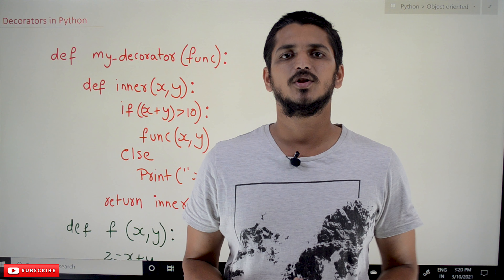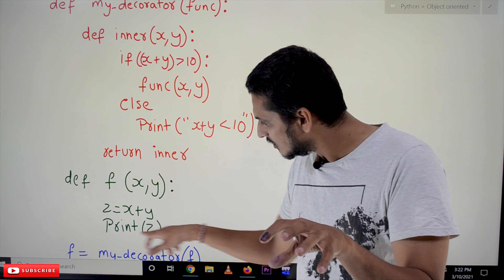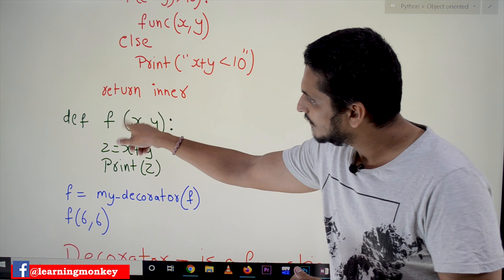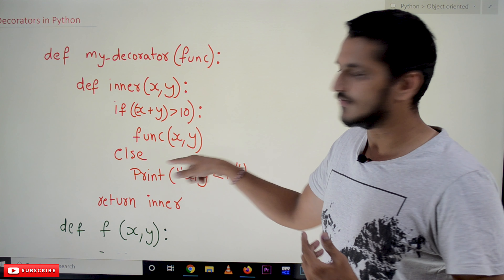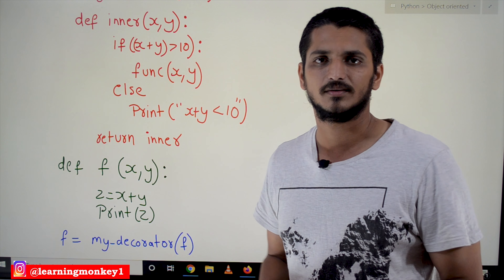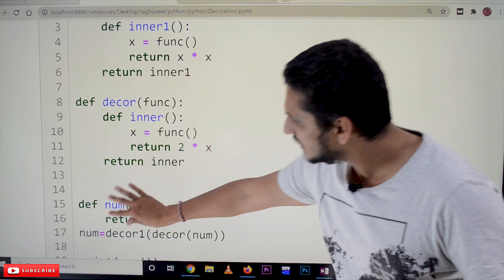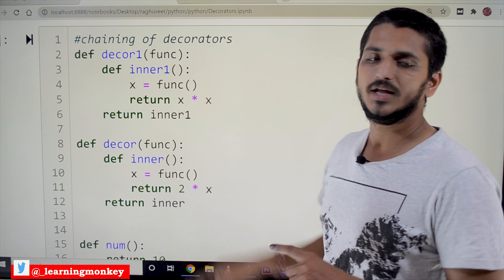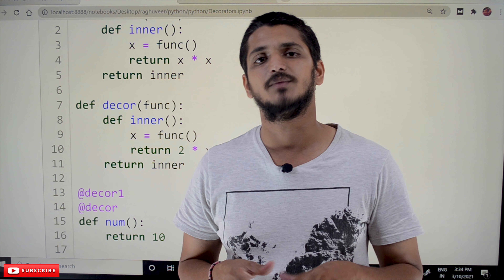Decorators in Python || Lesson 45 || Learning Monkey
In this class, we discuss Decorators in Python.
Decorators
The reader should have prior knowledge of functions as parameters and returning functions. Click here.
Before going to the concept of decorators, take an example related to decorators and understand.
def my_decorator(func):
    def inner(x,y):
        if x+y gt10:
            func(x,y)
        else:
            print("values are less than ten")
    return inner
def f(x,y):
    z=x+y
    print(z)
f=my_decorator(f)
f(6,6)
In the above example, we have written two functions, f, and my_decorator.
Function f is taking two parameters, x, and y.
The functionality of function f is adding the values of variables x and y.
Suppose we want to change the functionality of function f. without changing the code of function f.
we use another function, my_decorator to apply a condition on function f, without changing the functionality of function f.
In the my_decorator function, we have an inner function called inner.
The my_decorator function is returning the inner function.
f=my_decorator(f). In this code line, we call the function my_decorator, and function f is passed as an argument.
my_decorator is returning the reference of the inner function. So variable f is referencing the inner function.
Take the statement f(6,6). Here f means the inner function is called.
Note:
variable f is referencing to inner function, and Inner function has access to func variable from my_decorator. Func is referencing function f.
The above note is critical to understand. Analyze as much as possible.
The logic in the inner function. If x+y greater than ten. Then call the function func. Function func is referencing function f.
If the condition not satisfied, display x+y less than ten.
What condition did we impose on function f without changing the code of function f?
If x+y value greater than ten, then call the function f. otherwise, display x+y less than ten.
We can impose the same condition in the function f. But why we did separately?
Decorator: A decorator is a function that imposes a condition on other functions without changing other functions' functionality.
The same logic of decorator we applied in the above example.
What is the use of a decorator?
Suppose we want to impose a condition on some function f. we write a decorator.
If you want to impose another condition on the function f., you write a different decorator.
The example shown below how to define a decorator.
def my_decorator(func):
    def wrapper(x,y):
        if x+y gt10:
            func(x,y)
        else:
    return wrapper
def f(x,y):
    z=x+y
    print(z)
f=my_decorator(f)

f(6,6)
Chaining of Decorators
Take an example and understand the concept of chaining of decorators.
If we want to apply two different conditions on a function f. we use the concept of chaining of decorators.
def decor1(func):
    def inner1():
        x = func()
        return x * x
    return inner1

def decor(func):
    def inner():
        x = func()
        return 2 * x
    return inner

def num():
    return 10
num=decor1(decor(num))

print(num())
In the above example, function num is given.
the statement num=decor1(decor(num))
decor(num) calls the function decor, and the function num is passed as an argument.
The function decor is returning function inner. And the function inner is calling function num using variable func.
Function inner is passed as an argument to function decor1.
Function decor1 is returning the reference of function inner1. And the variable func in function decor1 is referencing function inner.
Reference of function inner1 is given to the variable num.
Execution:
The statement print(num()). when ever function num() is called.
Inner1 function is called. And inside the inner1 function, func1 is called.
func1 is referencing to function inner. And inner is called, and the function inner is referencing to function num.
Function num return value ten. And the value is taken by function inner and the function inner return value 20.
The value 20 is taken by function inner1 and return the value 400.
The final output is 400.
The example to call the chaining of decorators is given below.
def decor1(func):
    def inner():
        x = func()
        return x * x
    return inner

def decor(func):
    def inner():
        x = func()
        return 2 * x
    return inner

def num():
    return 10